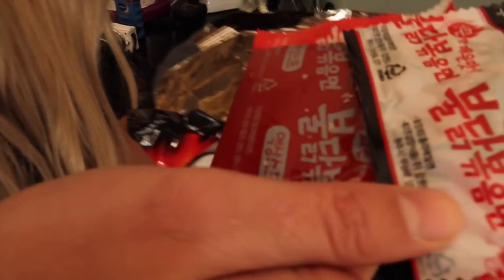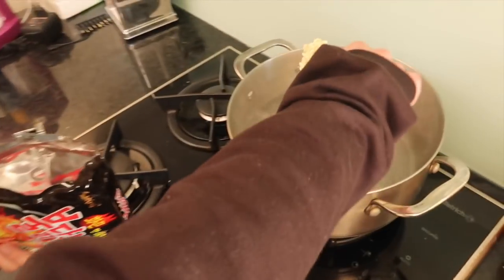SPICY NOODLES CHALLENGE!!!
HEY GUYS!!

Here another challenge for you! I really enjoy doing these. Which one should I do next??

Add me on Snap:
Irisunicorns